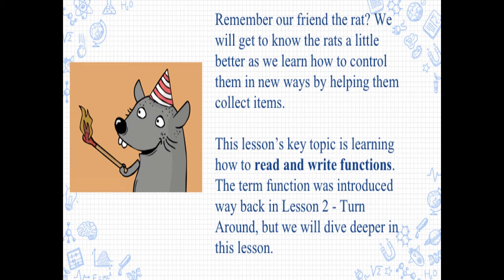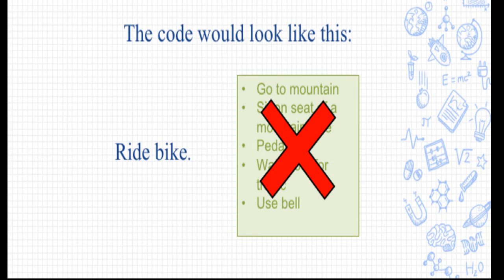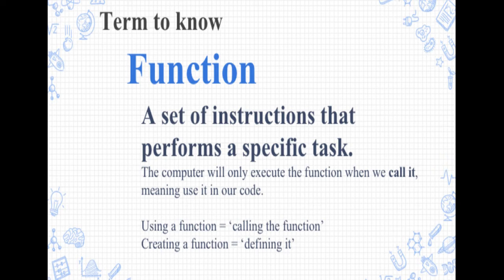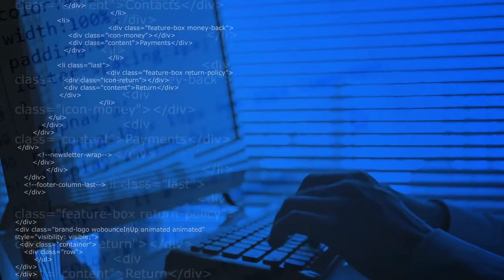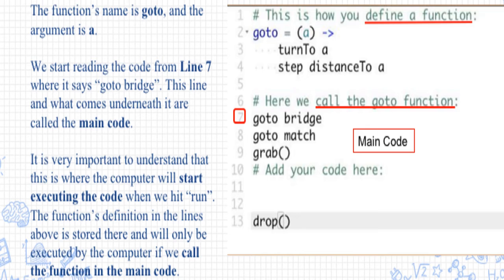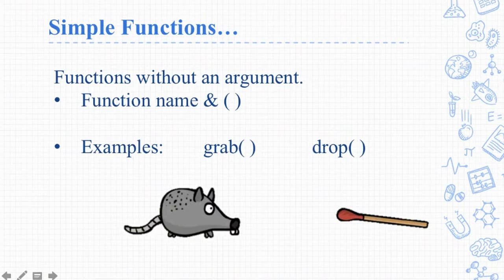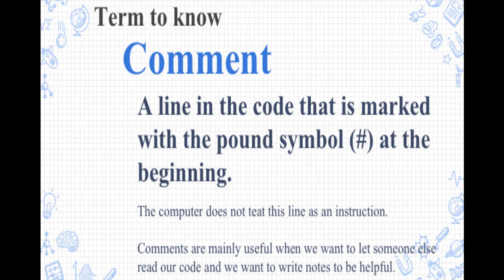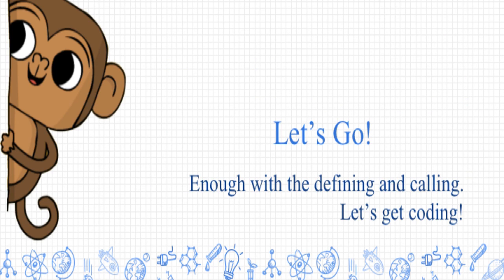CodeMonkey: Coding Adventure Part 2 - Function Farm: Lesson 17 - Function Farm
This is a video adaptation of CodeMonkey's Coding Adventure Part 2 Lesson 17: Function Farm for students